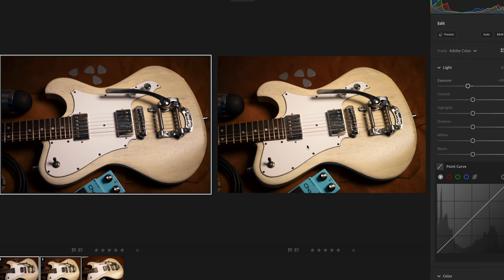I Think I Made a Huge Mistake...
I love my M10. But I wanted more. What I got with the M10-R may not have paid off well.

0:00 - Why
4:28 - The Problems
11:55 - Comparison Shoot
13:00 - Analysis
15:48 - Final Thoughts

and grab the new Portra 400 preset!